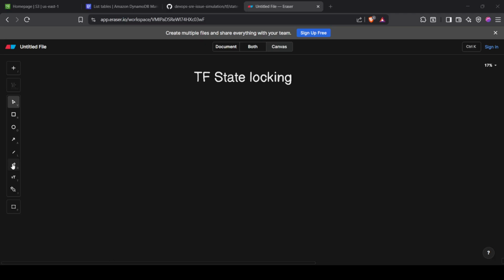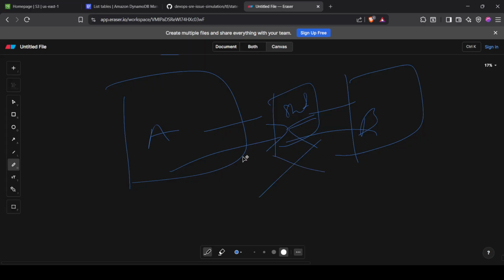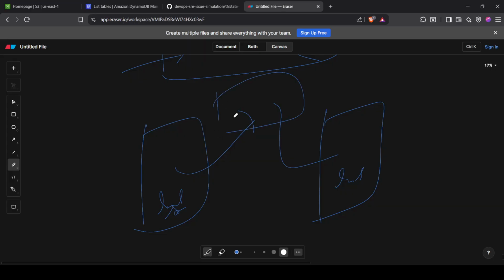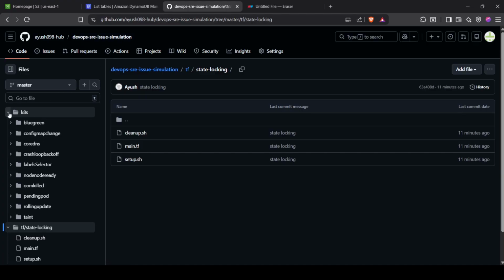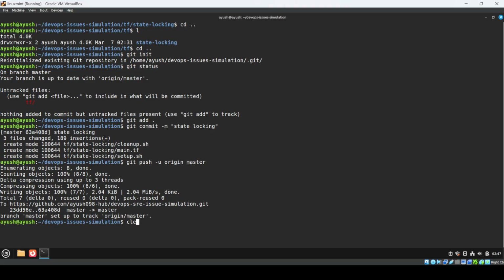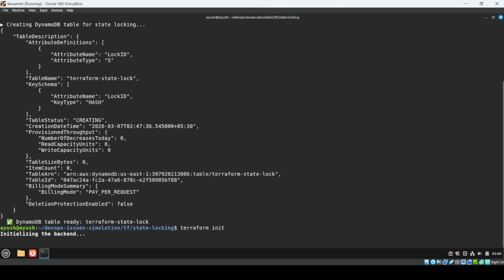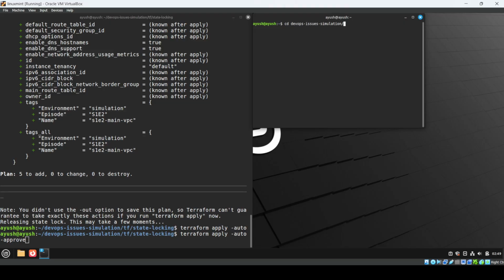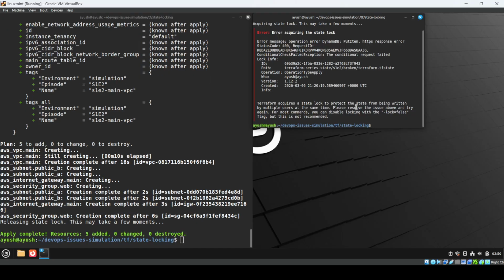What is Terraform State Locking? | AWS S3 DynamoDB | Terraform Interview Questions | Concept + Demo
🚨 Two engineers run terraform apply at the same time.
One succeeds. One gets a mysterious lock error.
What just happened?

That is Terraform State Locking in action — and in this video
I'll explain exactly what it is, why it exists, show you the
real error it throws and walk you through exactly how to fix it
using AWS S3 and DynamoDB as the remote backend!

This is one of the most commonly asked Terraform interview questions
at mid and senior DevOps engineer roles — and most candidates
only give a surface level answer. After this video you will
be able to explain it deeply and confidently!

🎯 WHY TERRAFORM STATE LOCKING IS CRITICAL IN PRODUCTION

In real production environments multiple engineers work on
the same Terraform codebase simultaneously.

Without state locking this is what can go wrong:

Engineer A runs terraform apply to add a new EC2 instance.
Engineer B runs terraform apply at the exact same time
to modify a security group.

Both operations read the same state file simultaneously,
make changes and try to write back.

The result? A corrupted state file.
Resources that exist in AWS but not in state.
Resources that exist in state but not in AWS.
Complete infrastructure chaos that can take hours to fix.

Terraform State Locking prevents this by ensuring only one
operation can modify the state file at any given time.
When one engineer is running terraform apply —
the state file is locked and nobody else can touch it
until the operation completes.

This is not just a Terraform feature — it is a critical
production safety mechanism that every DevOps engineer must understand.

✅ What is Terraform State and why it exists
✅ What is Terraform State Locking and why it was introduced
✅ What happens to your infrastructure without state locking
✅ How AWS S3 is used as a remote backend to store state file
✅ How AWS DynamoDB is used to implement state locking in Terraform
✅ Live demo — setting up S3 and DynamoDB backend in Terraform
✅ Real state lock error simulation — what the error looks like
✅ How to fix a stuck Terraform state lock issue
✅ How to use terraform force-unlock safely
✅ How to answer Terraform state locking questions in interviews

This video is perfect for you if you are:

👉 A DevOps engineer preparing for Terraform interviews
👉 Someone who has hit a Terraform state lock error and panicked
👉 A developer who wants to understand Terraform remote backends
👉 Someone preparing for AWS or HashiCorp Terraform certifications
👉 An SRE or platform engineer managing Terraform in production
👉 Anyone who has been asked "What is Terraform State Locking?"
   in an interview and gave a vague answer

💡 HOW TERRAFORM STATE LOCKING WORKS WITH S3 + DYNAMODB

Here is the complete flow of what happens under the hood:

Step 1 — You run terraform apply
Terraform checks the remote backend configured in your code

Step 2 — Terraform tries to acquire the lock
Terraform writes a lock entry to the DynamoDB table
DynamoDB acts as the locking mechanism due to its atomic
read and write capabilities

Step 3 — Lock acquired successfully
Terraform reads the current state from S3 bucket
Makes the planned infrastructure changes
Writes the updated state back to S3

Step 4 — Lock is released
DynamoDB lock entry is deleted
Other engineers can now run terraform apply

Step 5 — What happens if another apply runs simultaneously
Second terraform apply tries to write to DynamoDB
DynamoDB already has a lock entry
Terraform throws the state lock error with the Lock ID
Operation is blocked until lock is released

In the hands on demo section of this video I have:

→ Configured AWS S3 bucket as Terraform remote backend
→ Created DynamoDB table for state locking
→ Configured backend block in Terraform with S3 and DynamoDB
→ Ran terraform init to initialize the remote backend
→ Simulated a state lock conflict and showed the real error
→ Walked through how to identify the Lock ID from the error
→ Showed how to fix and release a stuck state lock safely

This is exactly how Terraform state locking works in real
production AWS environments and what interviewers expect you
to know when they ask about Terraform state management.

If you are serious about cracking DevOps and Terraform interviews
and learning real world concepts with hands on demos —